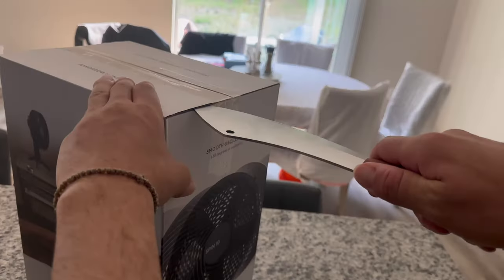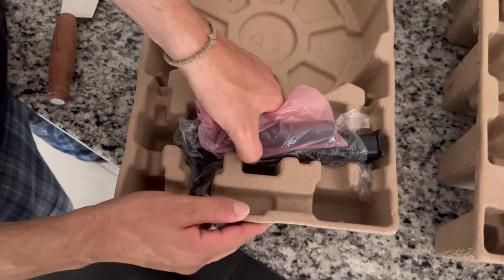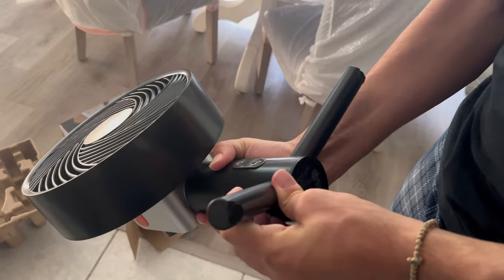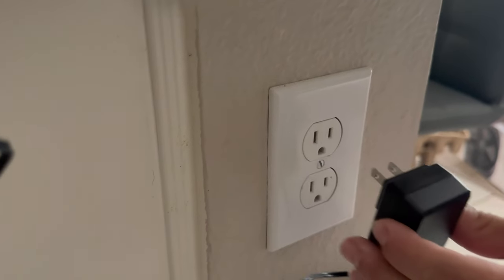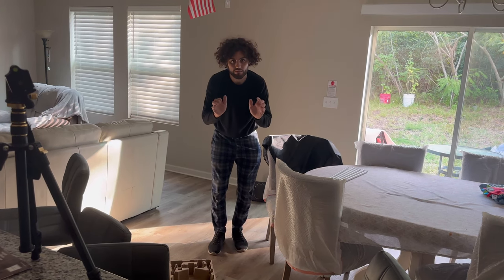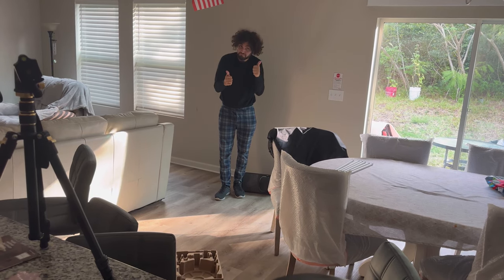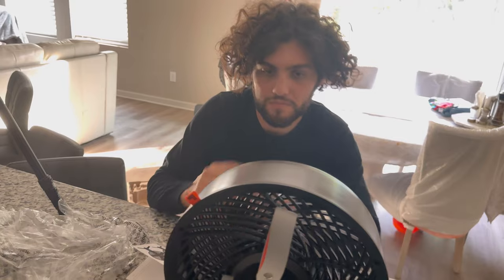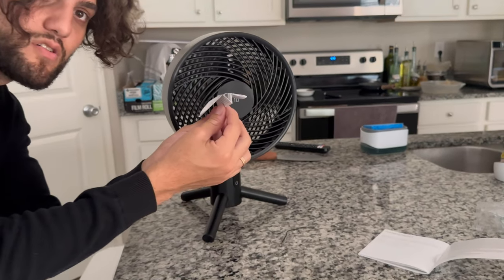Oscillating Desktop Fan Review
Sharper Image SPIN 10 Oscillating Desktop Fan Review - Stay Cool in Style!

Looking to beat the heat with a sleek and efficient desktop fan? Join me in this review of the Sharper Image SPIN 10 Oscillating Desktop Fan. Whether it's for your desk, nightstand, or any tight space, this fan promises to keep you cool and comfortable.

Key Features:

1. Quiet Comfort: The SPIN 10 features an energy-efficient DC motor that delivers a powerful breeze while keeping noise levels between 31 to 49 dB. Say goodbye to distractions while you work or sleep!

2. Simple Controls: With touch-sensitive controls, you can easily switch between three different speed settings and choose to toggle the oscillation on or off. Total control at your fingertips!

3. Multi-Directional Airflow: The adjustable tilt head and 110-degree oscillation ensure the air is directed precisely where you need it most. Keep your space comfortable with ease.

4. Sleek Design: Standing at 15" tall, the SPIN 10 boasts a modern design that fits seamlessly into any environment. It's not just a fan; it's an aesthetic addition to your space.

5. Superior Support: When you invest in a Sharper Image Fan, you're investing in superior performance and design backed by a 2-year satisfaction guarantee. Your comfort and peace of mind are their priorities.

Stay cool and enjoy superior comfort with the Sharper Image SPIN 10 Oscillating Desktop Fan. Upgrade your personal space with this stylish and efficient fan today!